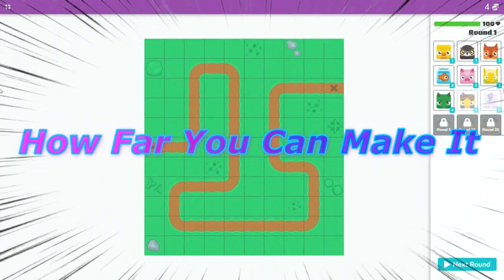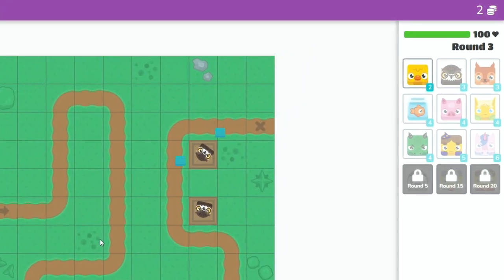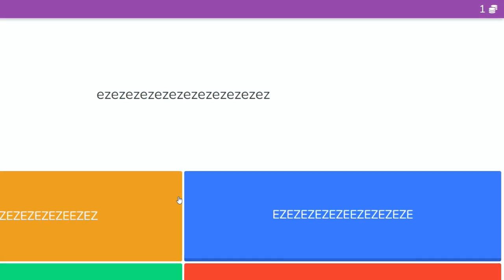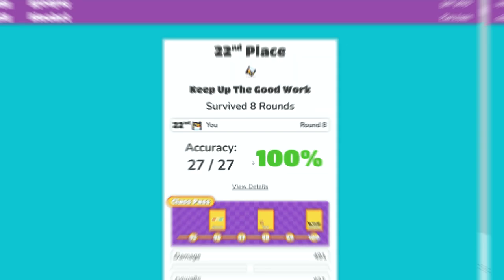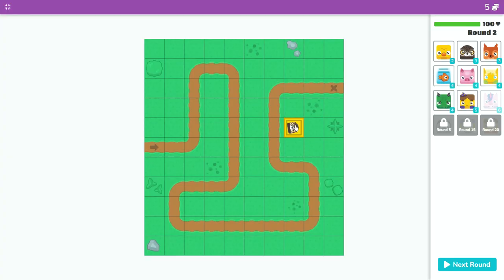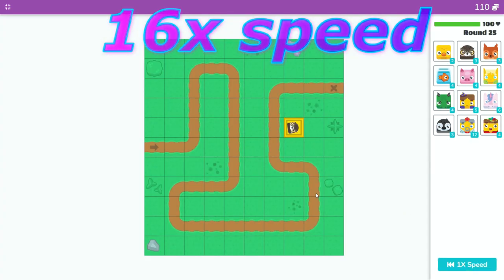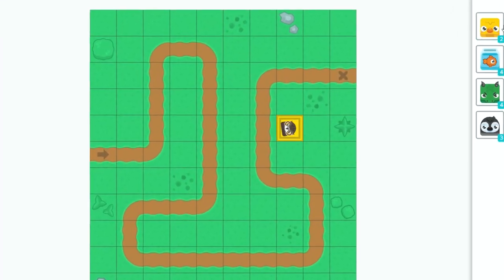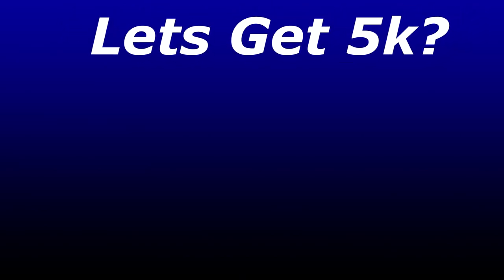I Made It To ROUND 2000 With JUST OWLS In Blooket!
You guys have been asking for it since I did this with chicks and here we are!! I found out in this video that OWLS are much better than people say and I highly recommend you start using them more!

What blook should I try this with next? COMMENT!